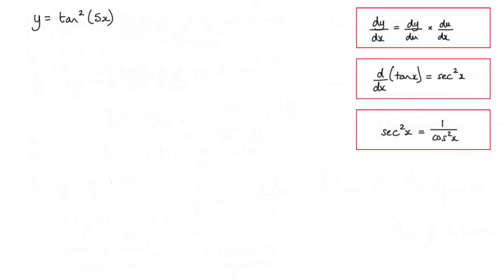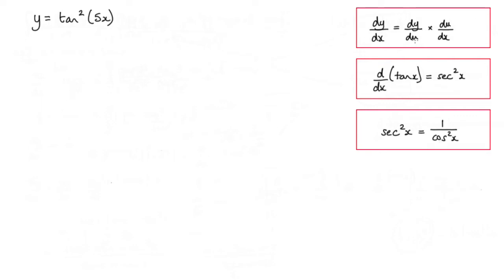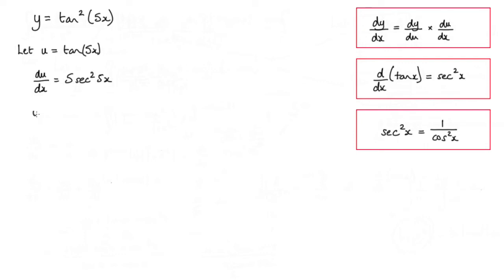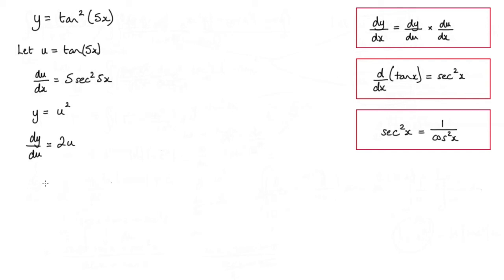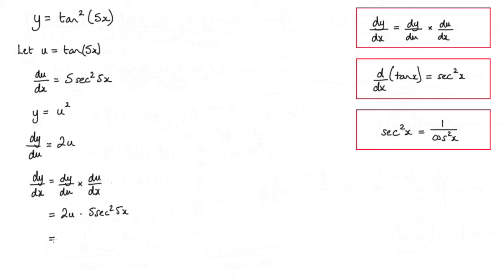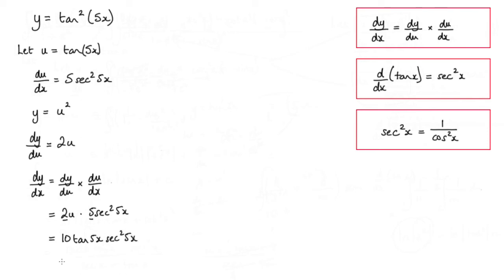How to differentiate tan^2(5x) using the chain rule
As mentioned in the lesson, if you are unsure how to differentiate tan(5x) then watch this video